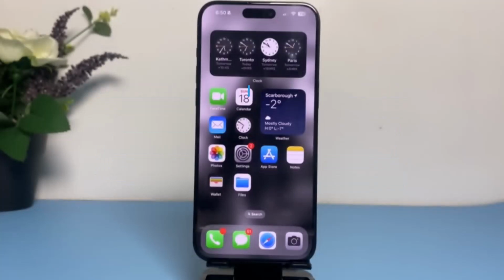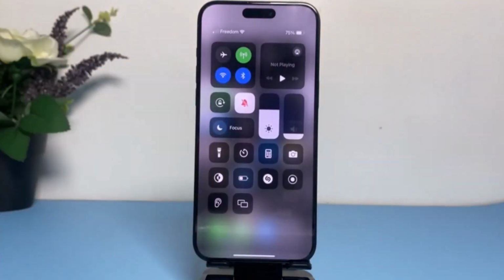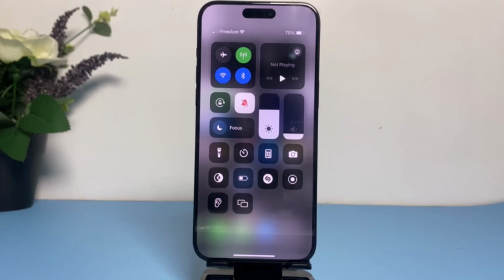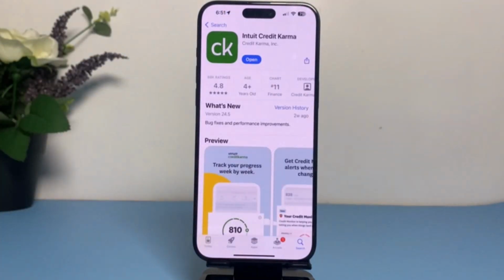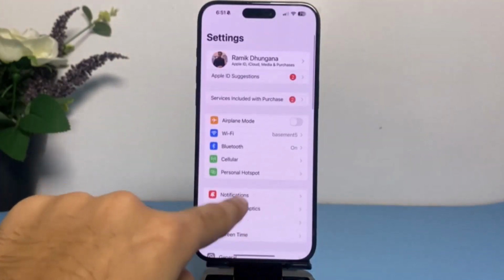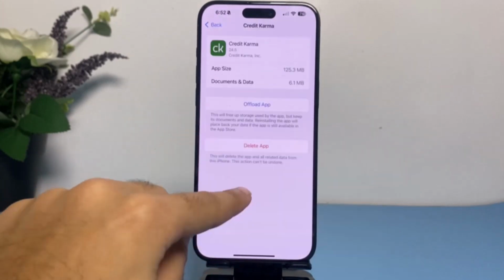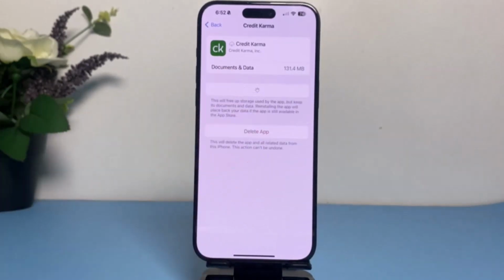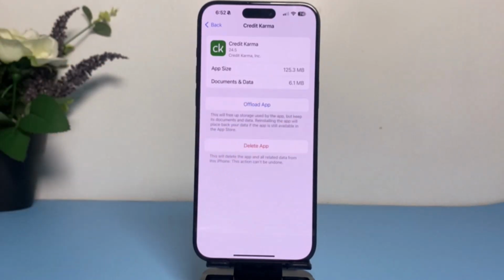How to Fix Credit Karma App Not Working !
In this video, I will guide you on How to Fix Credit Karma App Not Working.